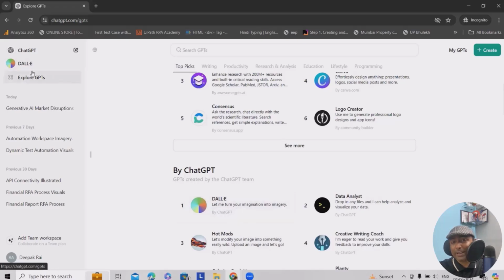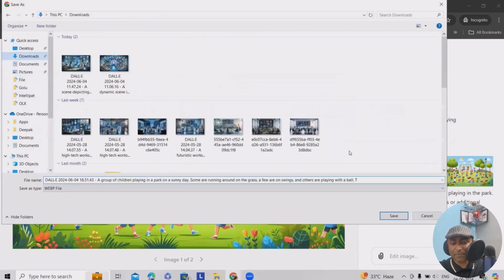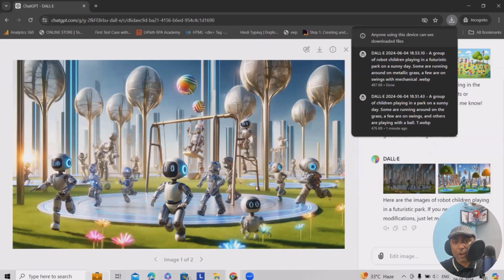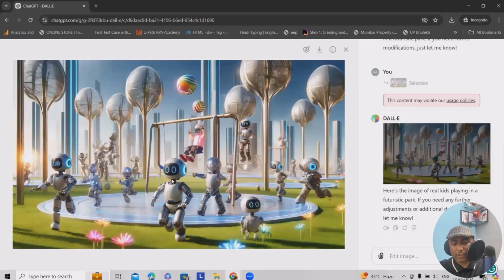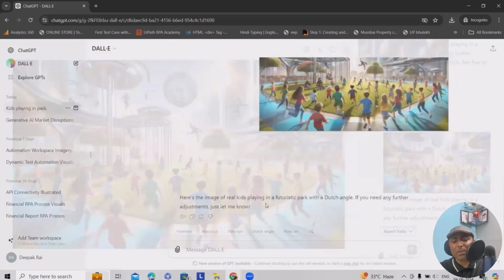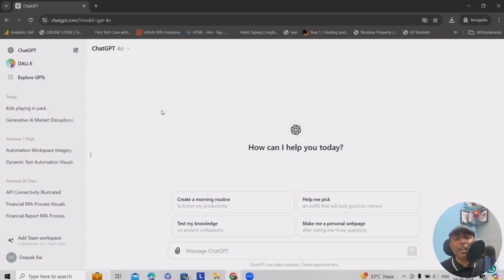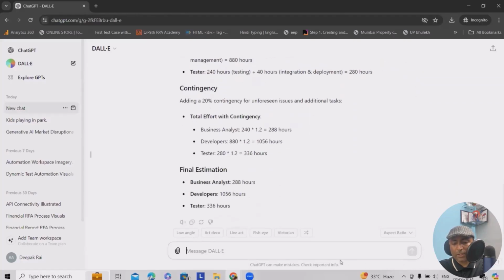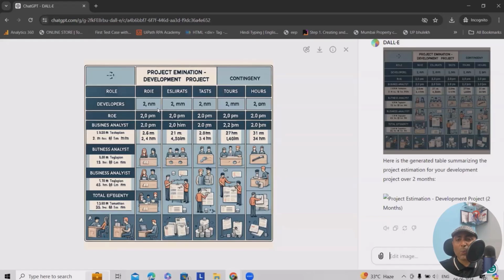How To Generate Images with ChatGPT | ChatGPT 4.0 | Can ChatGPT Generate Images?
Learn how to generate images with ChatGPT 4.0 in this tutorial. Discover the capabilities of ChatGPT in creating images and enhancing your projects. This will help you to generate high-quality images.